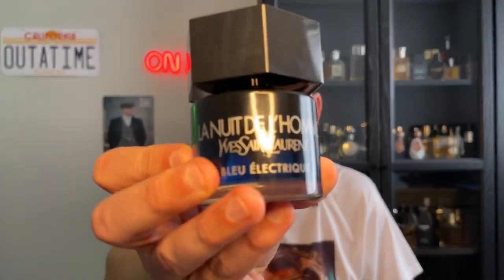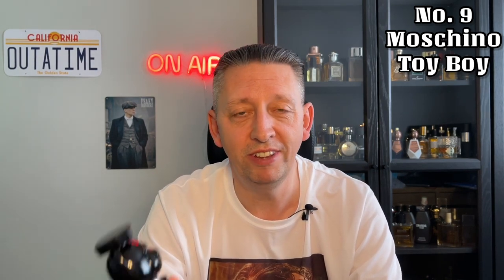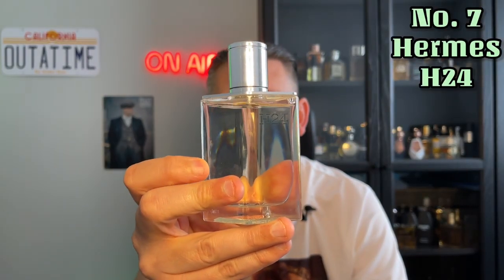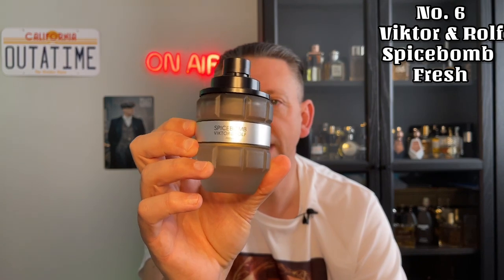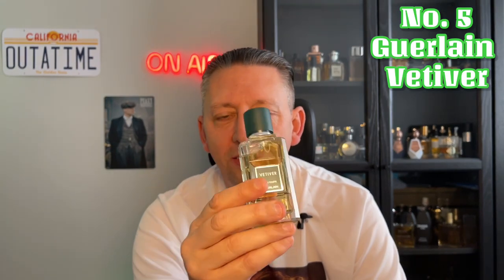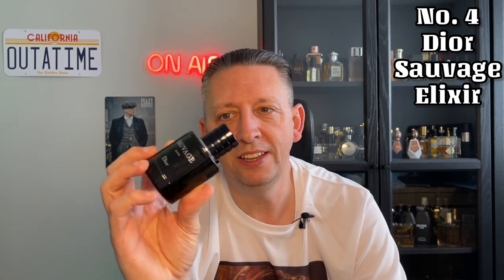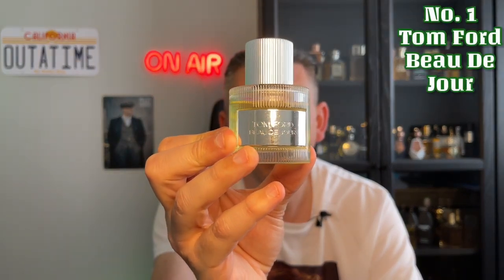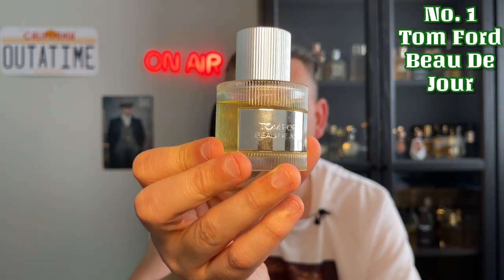Top 10 Spring Fragrances 2022.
This is my top 10 Spring fragrances and they are ideal for the mixed weather.

Equipment that I use to film my videos:-

iPhone 12 Pro Max
Phone Tripod
Green Screen and Studio Lighting set up
LED 6” Ring Light
Lapel Microphone
JOBY GorillaPod Mobile Vlogging Kit